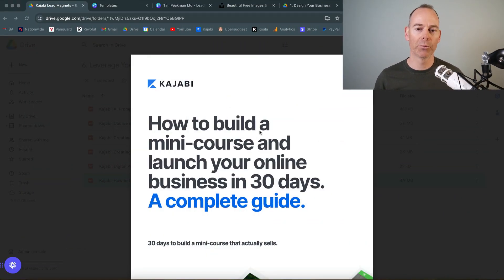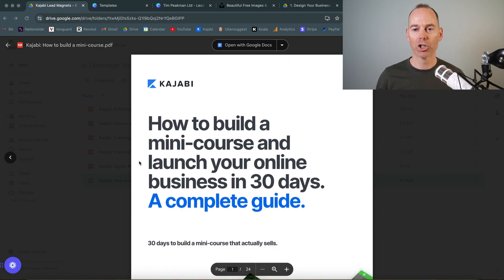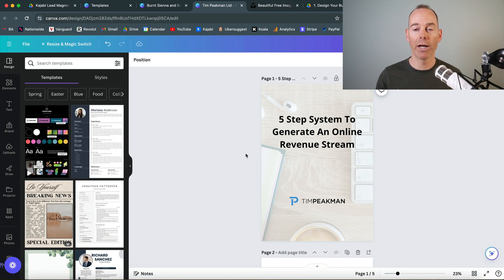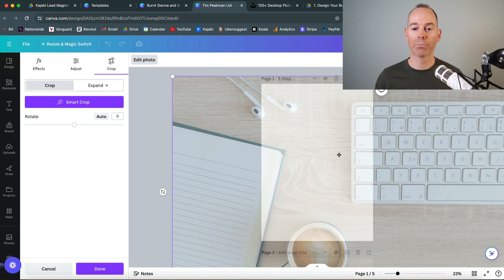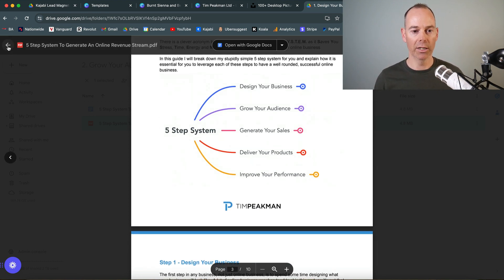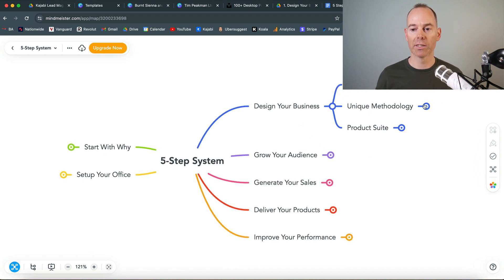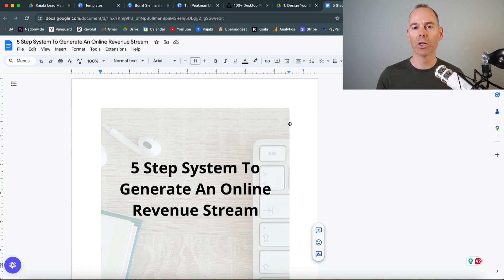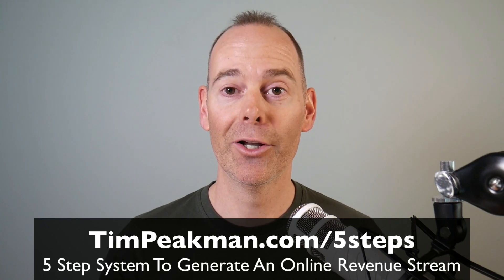Canva Tutorial: How To Create A PDF Guide For A Lead Magnet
In this video, I show you how to create a PDF guide for a lead magnet using Canva.
If you’re growing an online business, grab my free guide and learn my stupidly simple 5 step system to generate an online revenue stream.

If you have any kind of business online, a fundamental principle for your success is the ability to generate sales. Social followings and social subscriber numbers are often vanity metrics known to have low sales conversions. This is why so many successful entrepreneurs prefer to capture email (leads) so that they can directly communicate their offers to their subscribers.

But how do I get people to hand over their email? At the beginning of your entrepreneurial journey, I recommend a PDF guide to get started quickly. This guide should directly help your audience and be packed full of value - it should be magnetic to potential leads who would be excited to hand over their email to receive it.

A PDF as a lead magnet is a popular attraction method used to capture emails and convert followers into subscribers, but often people get stuck with the design and the best software to make them.

2. How to use Canva to help you design and create a PDF Guide.

3. How to Google Docs to help you generate a PDF Guide.

4. And a whole bunch more…

It’s best to give away something for free in exchange for an email. Other lead magnets could include a free training (video) an article (text) or even a downloadable podcast episode (audio). The media doesn’t matter, all that matters is that it delivers value and helps them with their challenges.

Tim